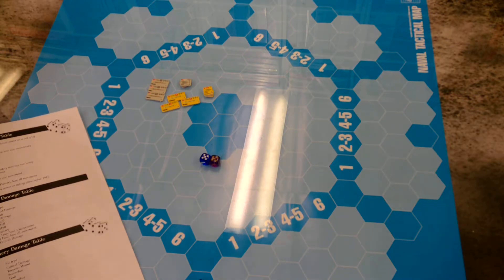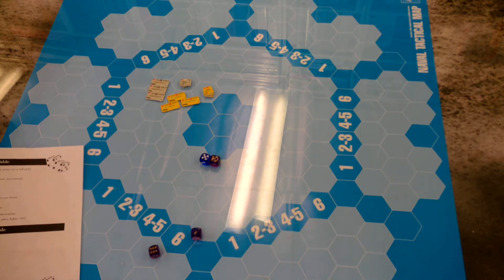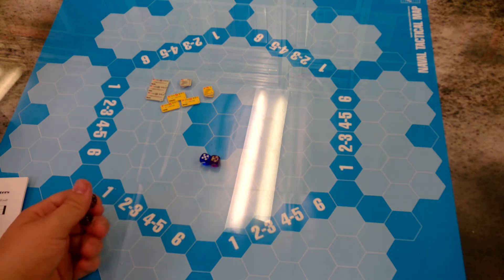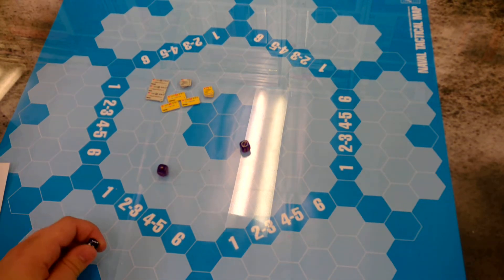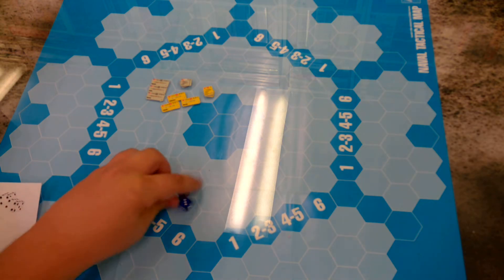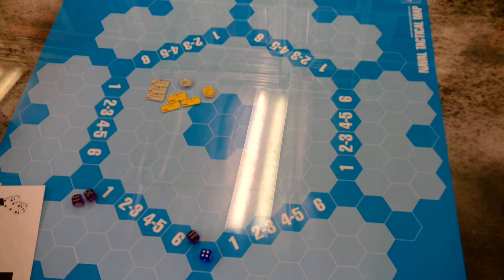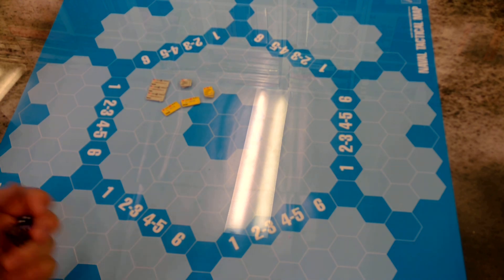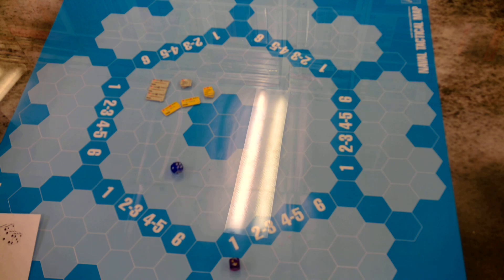Great War at Sea Tactical Combat Part 2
I cover the basics of tactical combat in the Great War at Sea system.